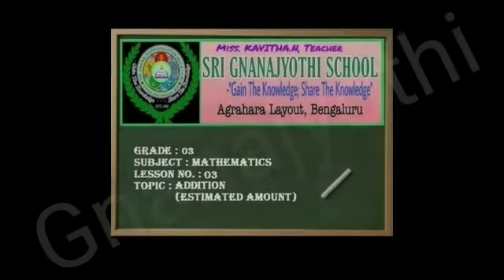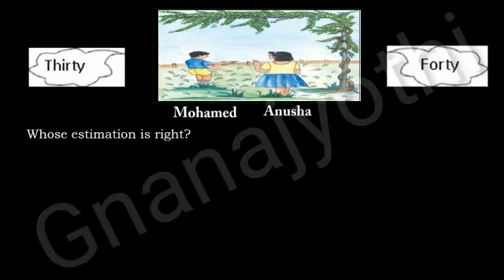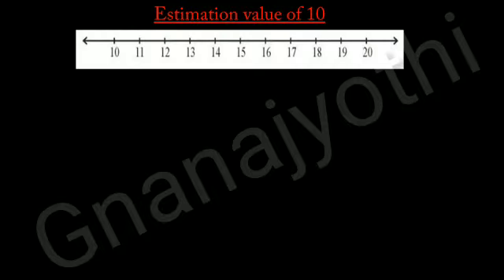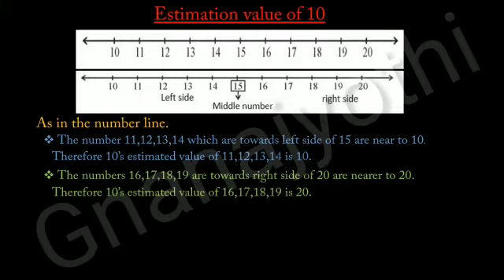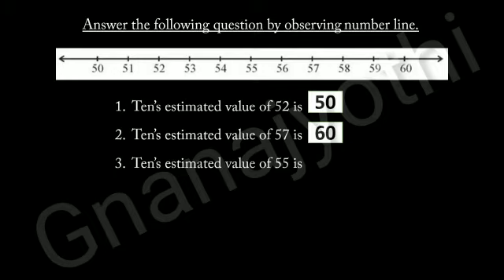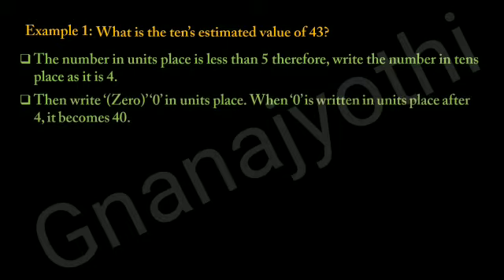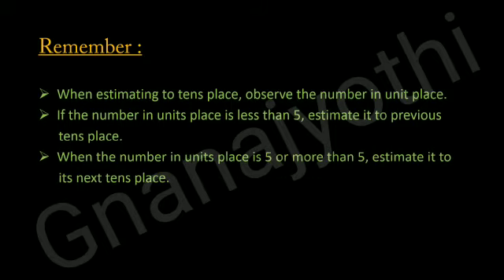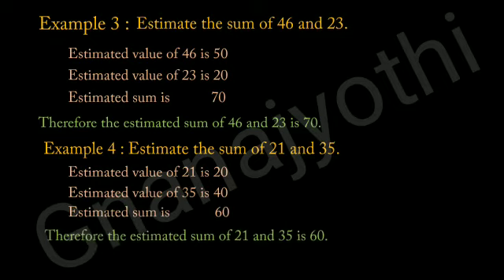|Addition (Part-5)- G03|Mathematics|By Kavitha N|Sri Gnanajyothi School|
Lesson No.3 Addition for G03, learn how to calculate Estimated amount.